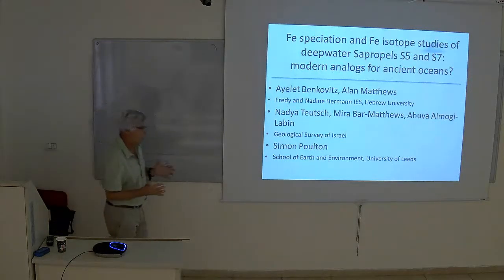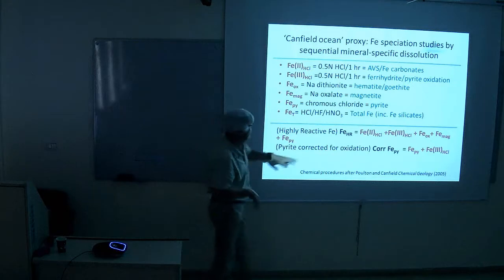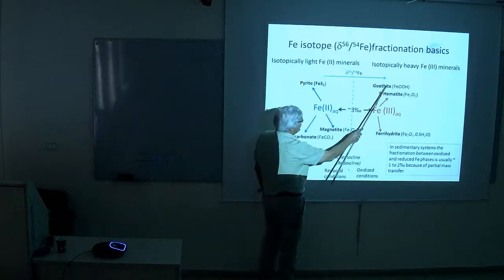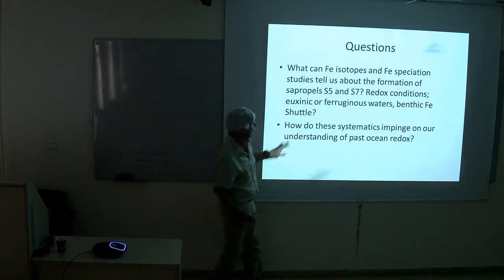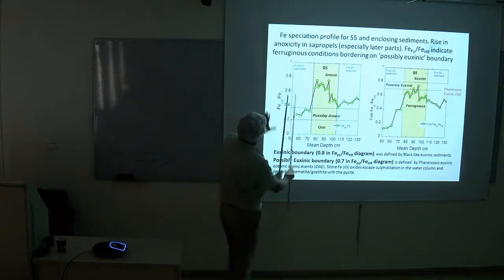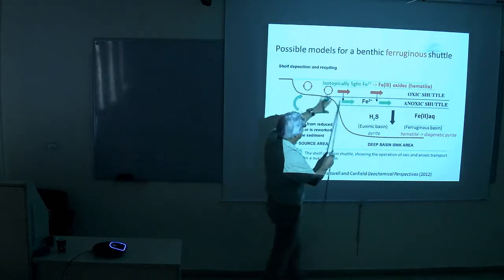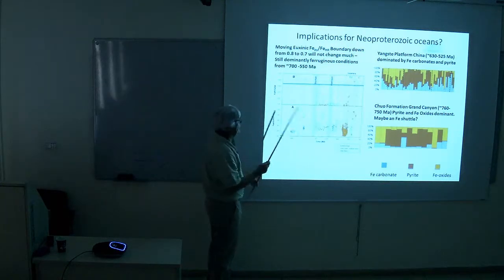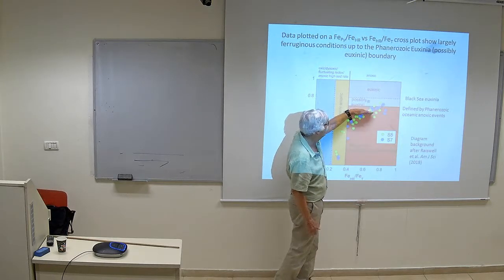Institute of Earth Sciences HUJI Live Stream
Prof. Jonathan Erez- The acidification of the oceans by anthropogenic carbon dioxide